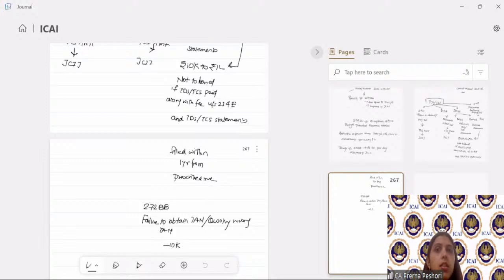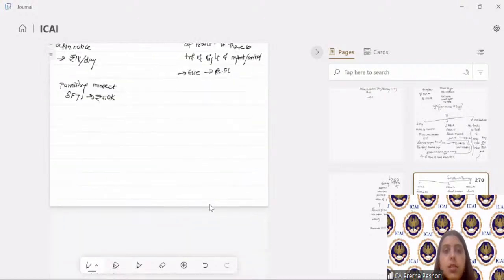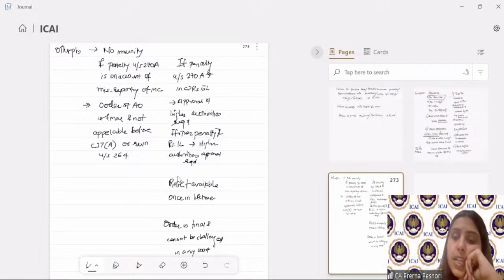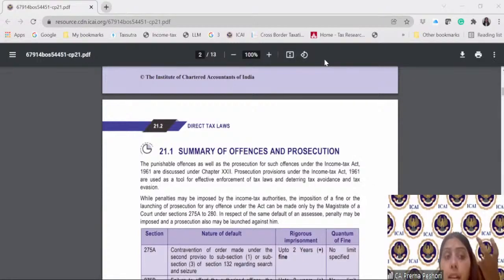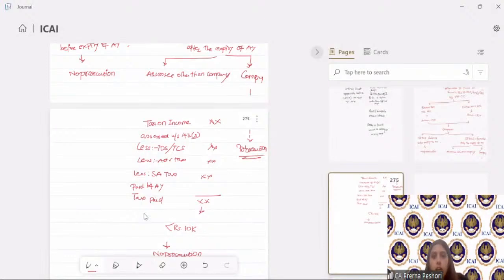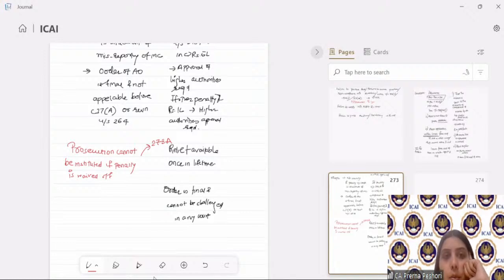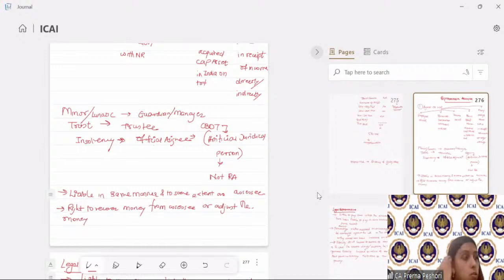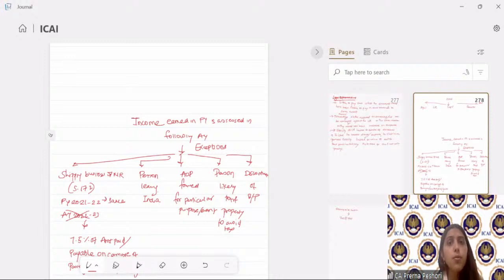Final Paper 7: DTL & IT | Topic: Offences and Prosecution and Mis...| Session 2 | 31 Jan, 2022